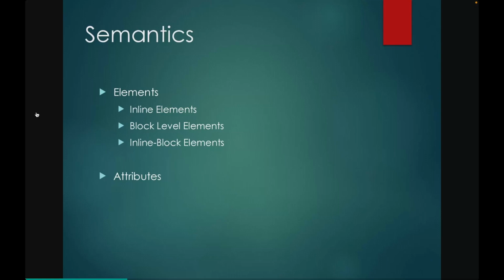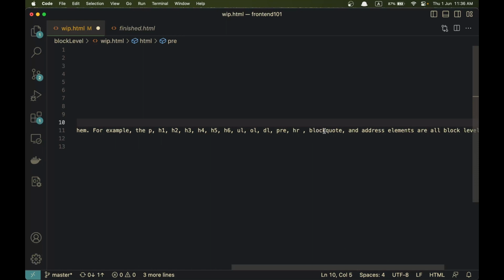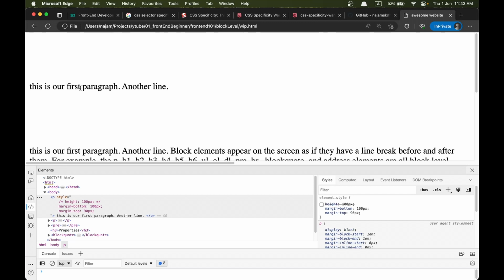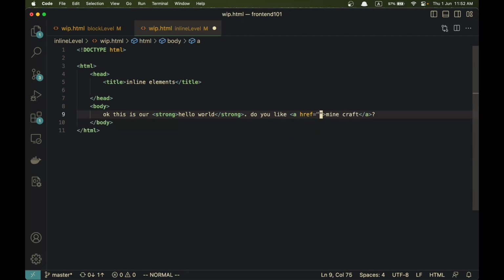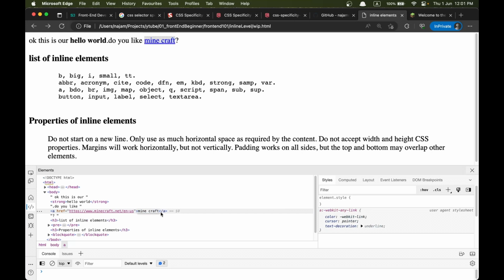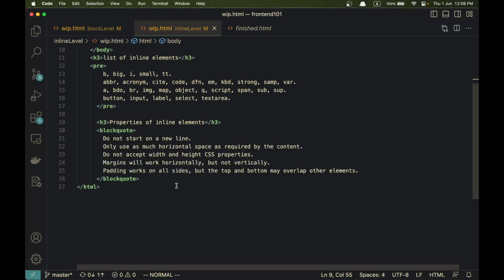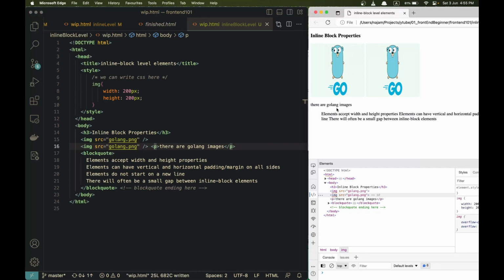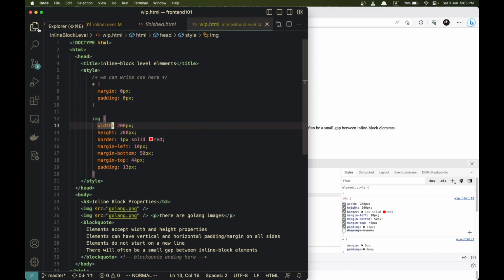Introduction to front-end development, Part 2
This is first part of introduction to front-end web development. Suitable for beginners or back-end devs coming to front-end web development.